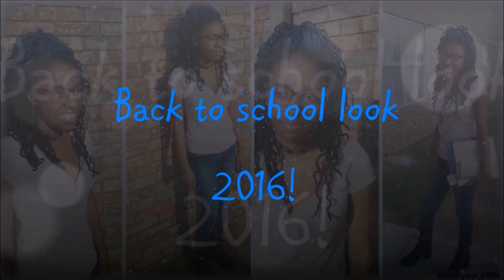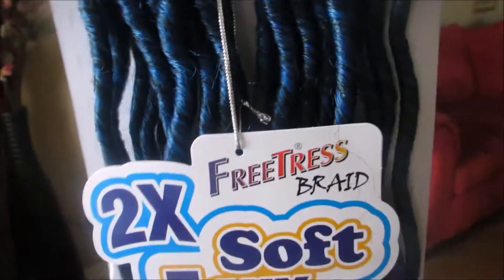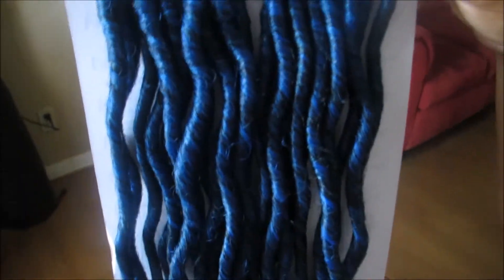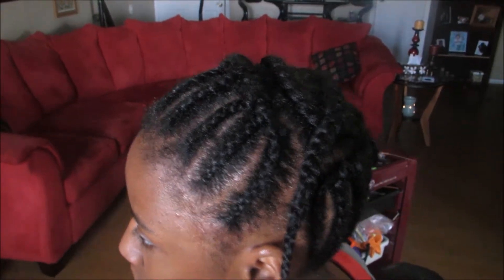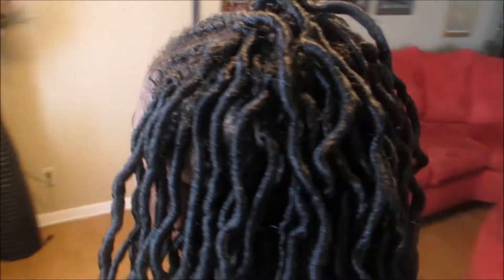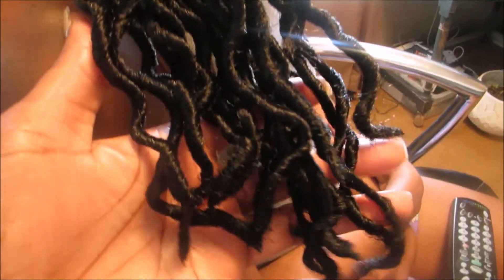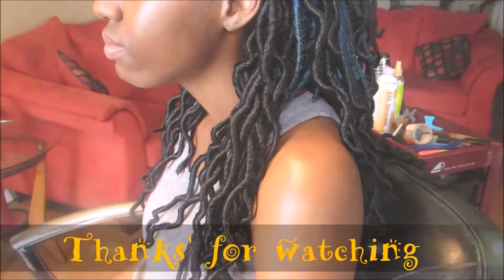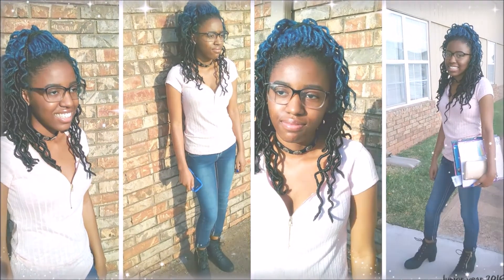👀Armour Goddess Locs | FreeTress Faux Locs | Crochet mix | Pros & Cons | ***OPEN ME***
In todays video we are working with two different brands of Locs, the first brand is by Armour Natty collection and they are goddess Locs. Second brand is from freetress and they are faux locs. I received the armor Natty goddess Locs from ebony online.com and I received the faux Locs by freetress from Sam's beauty.com the goddess Locs were $5.99 a pack in the color 1b and the freetress brand was $4.99 a pack in the color blue/black. I explain my likes and dis likes about each brand of hair in the video, if you have any questions or suggestions please leave in comments, I 💓 love talking with you all😊! Braiding is my passion. so that's what I do.

🌞***COME OVER TO MY FAMILY VLOG CHANNEL AND SAY HI!***🌞

🚥{Previous video links from this channel down below}

🌟***Read below***🌟
🔊Hey girl hey! I have a passion for hair, although I can do any and everything with hair, my specialty is braids.  I fell in love with braids the summer of “95”.  Twenty years later and here I am, yes, I have been at this for a long time! I believe once God has given you a gift for something you spend time to sharpen and grow that gift, and that is what I have been doing while also sharing it with you viewers.

There is also a comedic side to me, I have a comedic alter ego and her name is Star’Keisha!  That name was given to me by some really good friends/co-worker of mine some time ago, because of my ability to make them laugh the hardest they have ever done without even trying.  It’s not a taught thing, it is just my personality, I will give it to you exactly how it is, straight up with NO chaser!

This channel is also an outlet for Star’Keisha, so don’t be surprised when she pops in every now and then given you a piece of her mind or telling you about the latest foo that tried her that day!
What I want you all to take from my channel is a little bit more knowledge about a braid style/hairstyle that you did not have before you pushed play.  I want you to laugh some because laughter is medicine to our souls.

And for me, as a Hebrew Israelite women of God, God is over everything in my life, and I don’t just type that, I live that, because He is all I know ever since He allowed me to seek HIM myself, and found HIM to be nothing of what the masses say He is, He is sooooo much more, please get to know HIM for yourself, not for anyone else, but YOU!